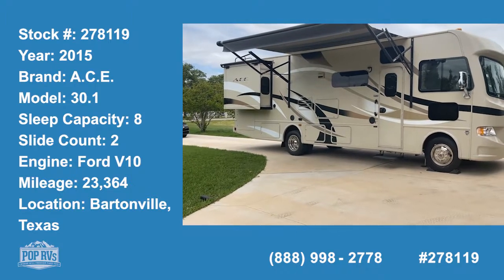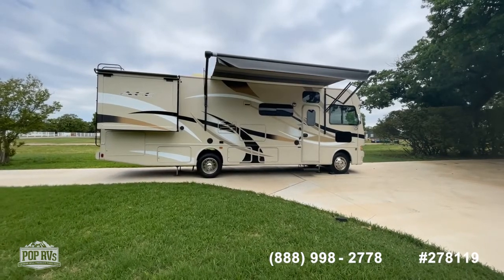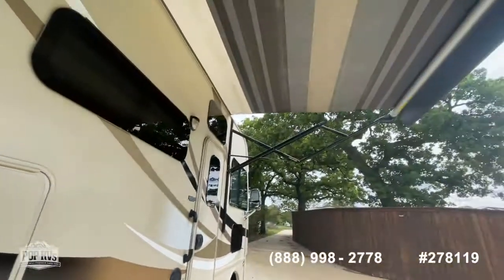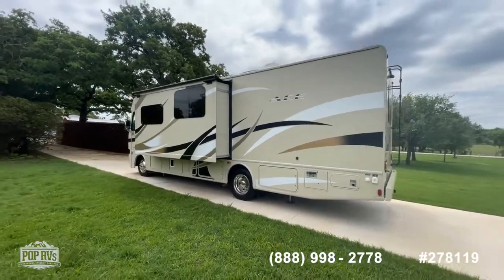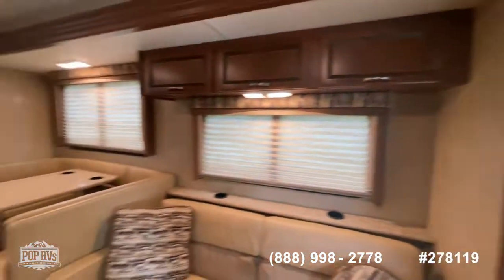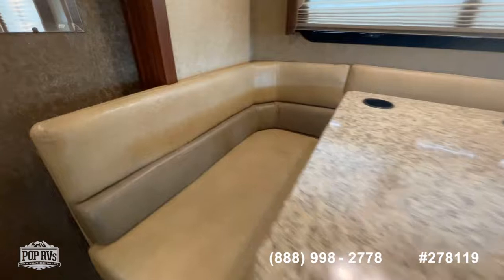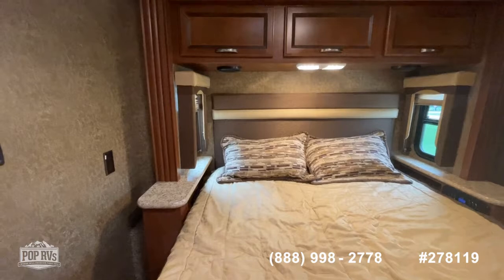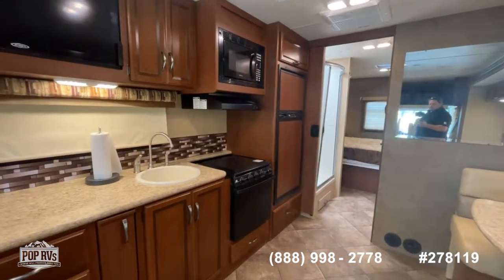[UNAVAILABLE] Used 2015 A.C.E. 30.1 in Bartonville, Texas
2015 FR3 30DS in San Angelo, Texas - $77,300

2016 A.C.E. 27.1 in Weaver, Alabama - $70,000

2013 A.C.E. 30.1 in Lake Butler, Florida - $59,900

2018 A.C.E. 30.3 in Centerville, Georgia - $84,500

2016 A.C.E. 29.4 in Jefferson, Pennsylvania - $77,700

2011 Allegro Open Road 34 TGA in Smyrna, Tennessee - $68,900

2017 A.C.E. 30.3 in Daleville, Indiana - $65,000